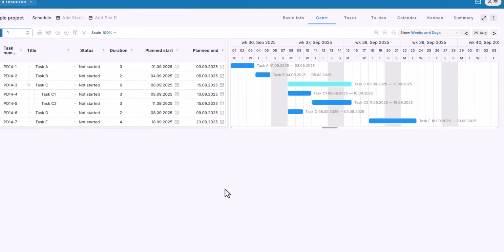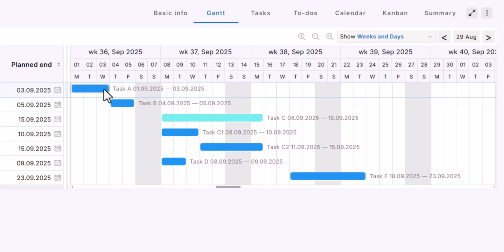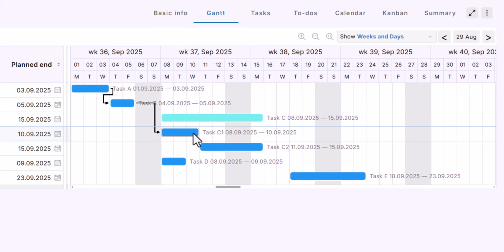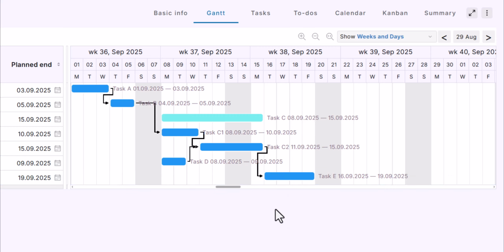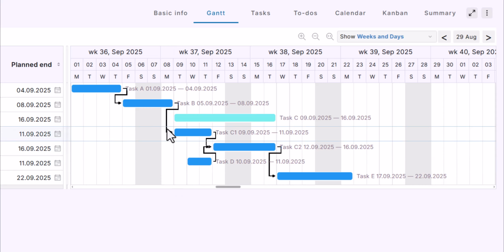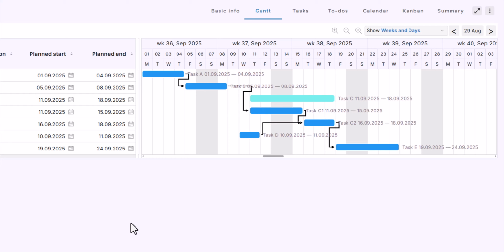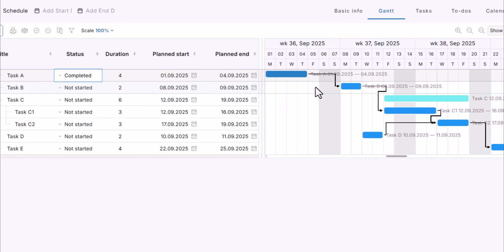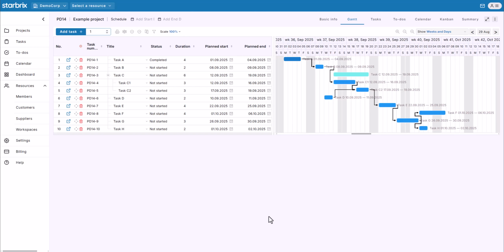How to Create and Use Task Dependencies in a Starbrix Project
Learn how to connect tasks in Starbrix using dependencies. This guide shows how to create Finish-to-Start and other dependency types in the Gantt chart, how to use lags, and why dependencies are important for keeping your project realistic, consistent, and on track.